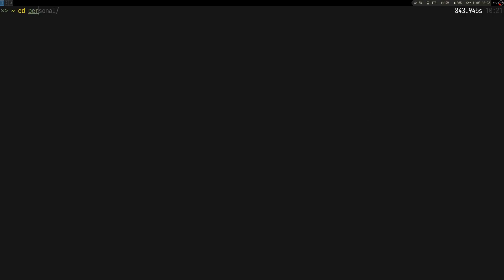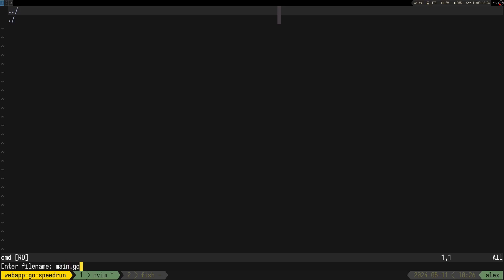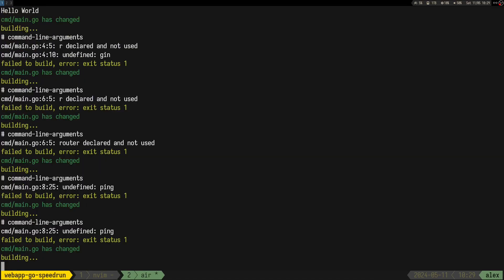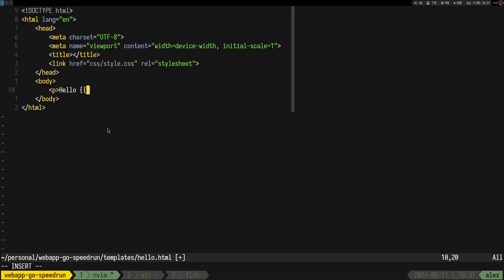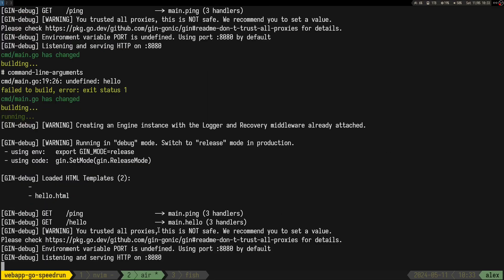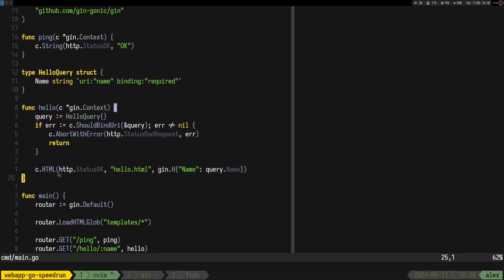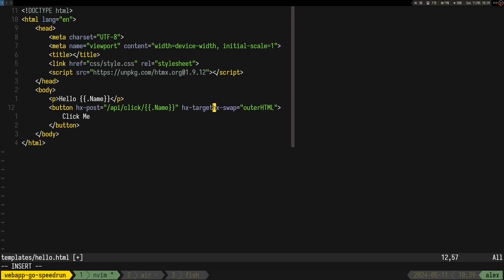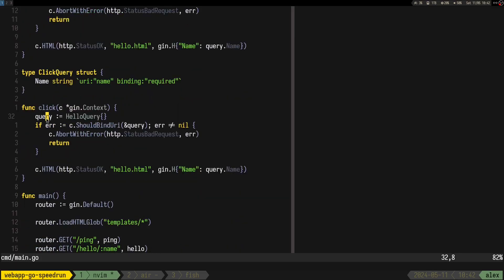WebApp in Go Speedrun